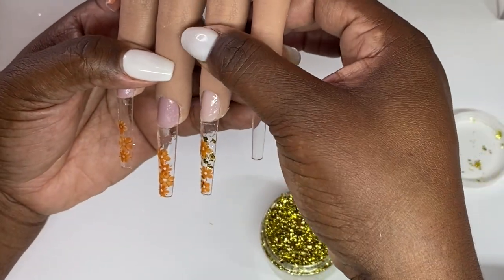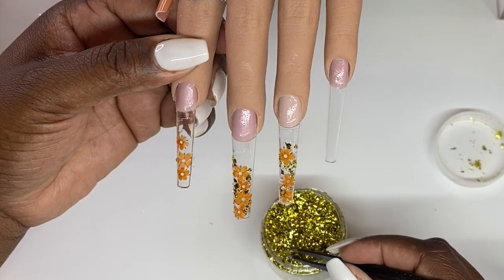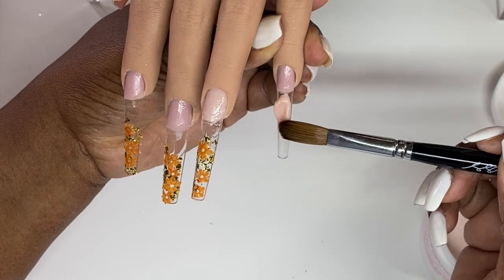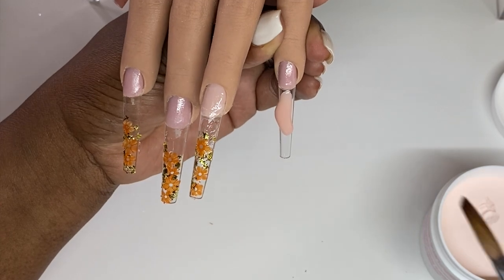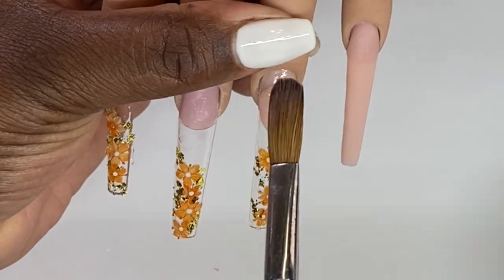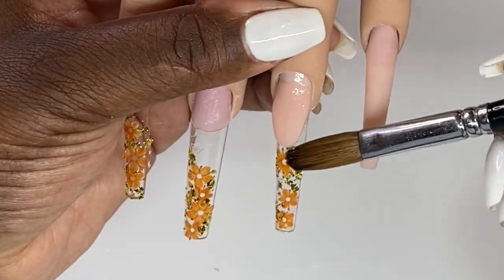Encapsulated Flowers from AliExpress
Created this look using dried flowers from @AliExpressOfficialChannel to create encapsulated nails.
Products Used:

Practice hand - half practice Anais life like
Hand File - Tammy Taylor
Handheld Nail Lamp - Equipment and things folder